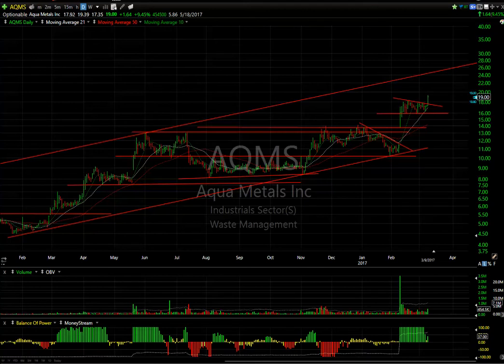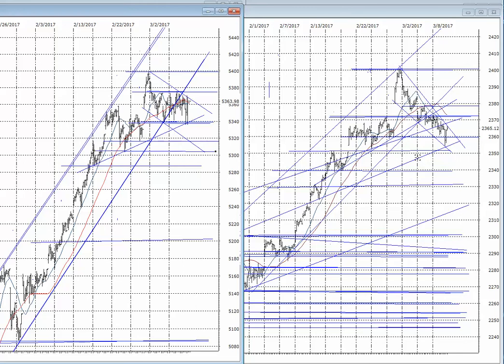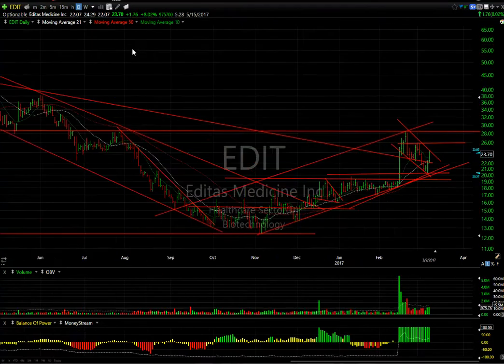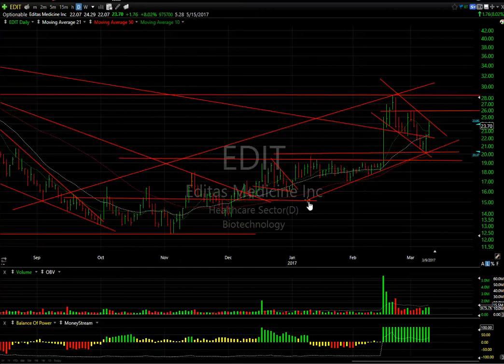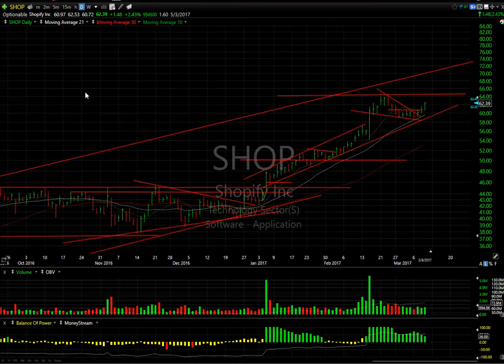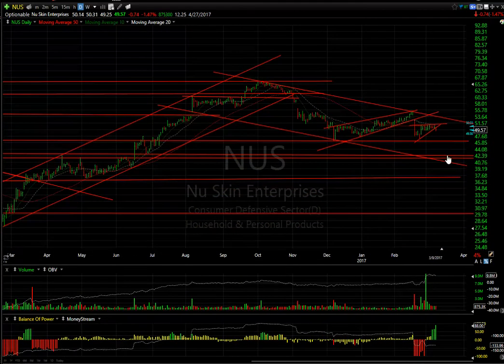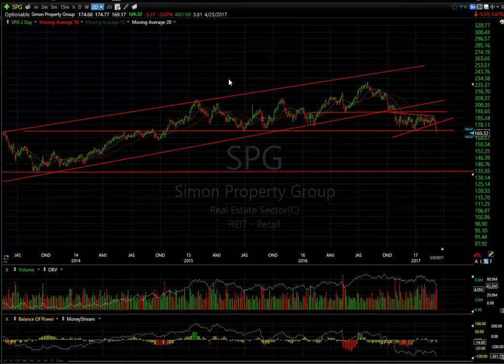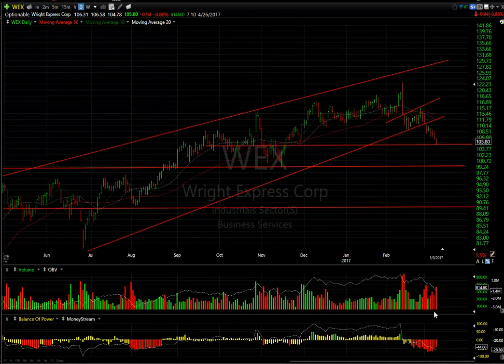EDIT, KITE, PZZA, RL - Harry Boxer, TheTechTrader.com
3/9/17 - Editas Medicine Inc. (EDIT) snapped back big time on Thursday. After a two-wave corrective pullback to the breakout point, price support, and rising channel, you can see the snapback of 1.76, or 8%, to 23.70, on nearly a million shares traded. It looks to me like it’s going to test 26, and then go to 28, and, eventually, I’m looking at a stop near 32.

Kite Pharma, Inc. (KITE) had another big day on Thursday, exploding out of a wedge, and jumping 6.01, or 8%, to 81.79, on 3.1 million shares traded. This stock looks like it's headed towards 90 as early as Friday.

Papa John's International, Inc. (PZZA), a swing short of ours, was up another 1.10, or 1.44%, to 75.16, on 558,762 shares traded on Thursday. It looks like it’s headed to a test of 74, and if it breaks through that, it has a long way to go on.

Ralph Lauren Corporation (RL) is in its fourth wave down, dropping another 75 cents, or 1%, to 79.68, on nearly a million shares traded on Thursday. I’m looking for more downside. A fifth wave could take it to at least 70, maybe even the low 60’s.

On the short side, stocks included Nu Skin Enterprises, Inc. (NUS), Papa John's International, Inc. (PZZA), Ralph Lauren Corporation (RL), U.S. Silica Holdings, Inc. (SLCA), Simon Property Group, Inc. (SPG), Tempur Sealy International, Inc. (TPX), Texas Roadhouse, Inc. (TXRH), and WEX Inc. (WEX).